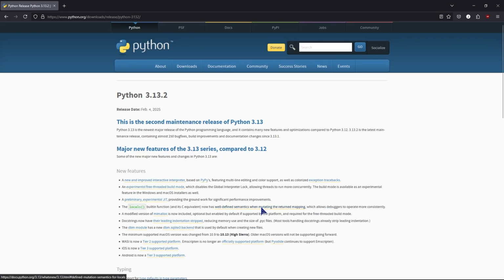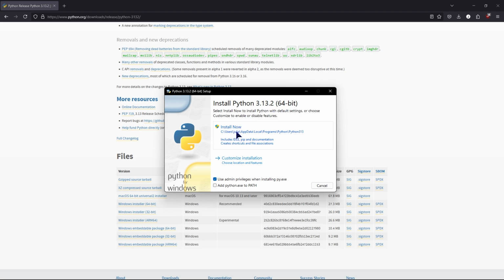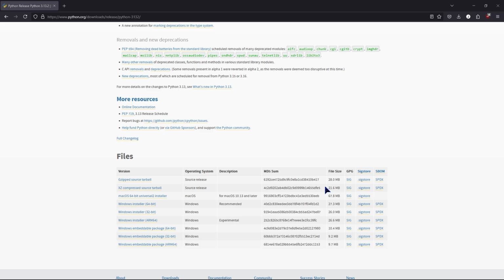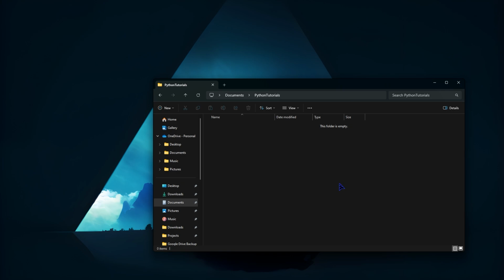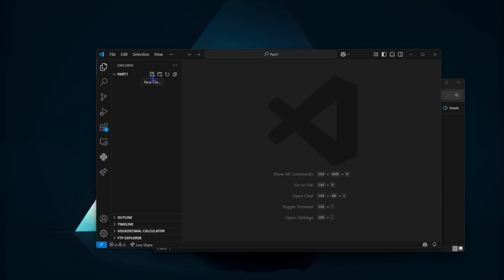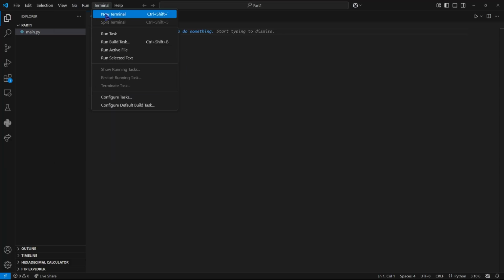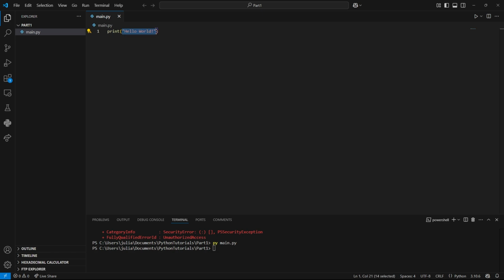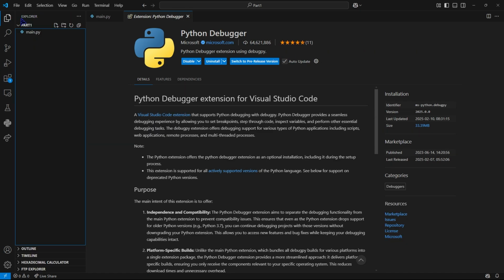Install Python in 5 Minutes | Python for Beginners #1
Hey everyone, welcome back, my name is Average and in today's video we begin a brand new series which will be a full Python course, going from zero to hero. In today's episode we walk through installing Python and running a simple program.

00:00 - Intro
00:35 - Installing Python
02:05 - Creating a project directory
02:32 - Opening in our text editor
02:50 - Creating our first Python program
03:22 - Outputting text to the console
03:42 - Python Extensions for VS Code (Optional)
03:56 - Outro